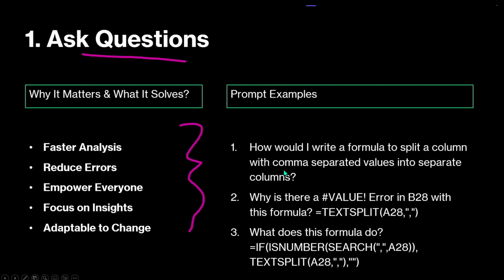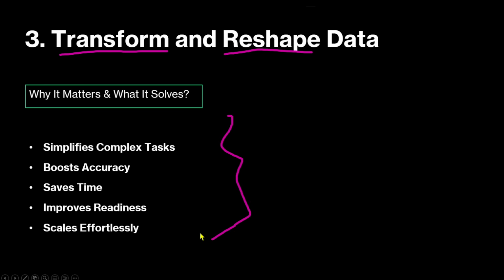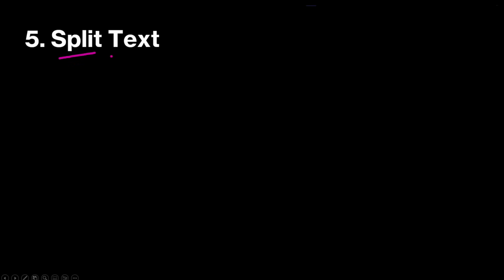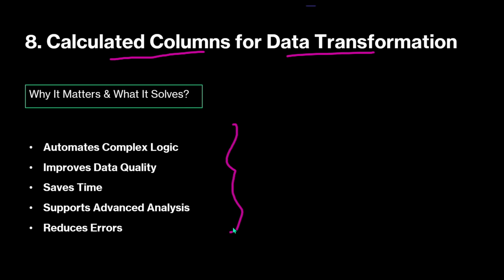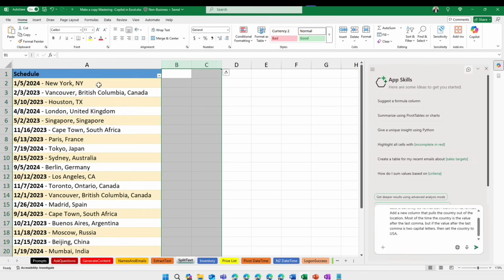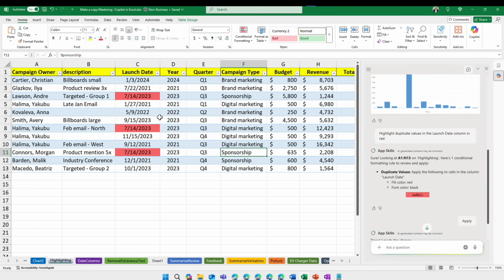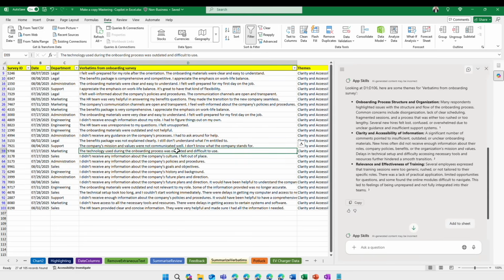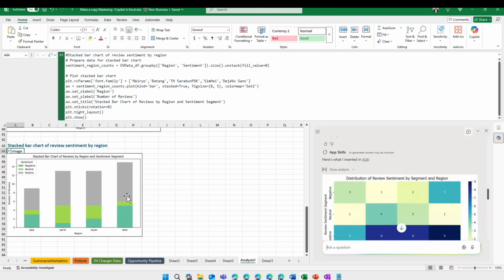Copilot in Excel Tutorial | 20 Powerful AI Features to Boost Your Productivity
In this power-packed tutorial, explore 20 real-world features and AI use cases that make data work easier, faster, and smarter — perfect for beginners and professionals alike.

⏱️ TIMESTAMPS
00:00 What this Copilot in Excel tutorial covers
00:48 Ask Copilot questions about your data
03:26 Generate new content in Excel
07:57 Transform and reshape data
11:51 Extract and manipulate text
14:53 Split text into columns
17:02 Combine data across multiple sheets
20:03 Create pivot tables
23:48 Combine two columns into one field
26:52 Enrich location data with derived columns
30:10 Lookup without writing VLOOKUP
32:11 Create charts to visualise the data
34:00 Conditional formatting and highlighting rules
35:35 Derive insight with date functions
37:08 Clean and standardise your data
39:21 Turn open-ended feedback into themes
41:56 Segment feedback by product
43:32 Multi-file analysis
45:54 Advanced analysis with Python in Excel

📊 What you’ll learn in this video:
 • Summarize large data tables in seconds
 • Create smart charts with AI-driven prompts
 • Generate formulas instantly
 • Identify trends and outliers with natural language
 • Build pivot tables with simple questions
 • Extract insights from messy data
 • Auto-generate reports and visuals
 • Ask “what-if” questions and get answers fast
 • And much more — all hands-on with real-world Excel files

💡 Whether you’re in finance, HR, operations, or project management — this video shows practical Excel Copilot tips that will change how you work.